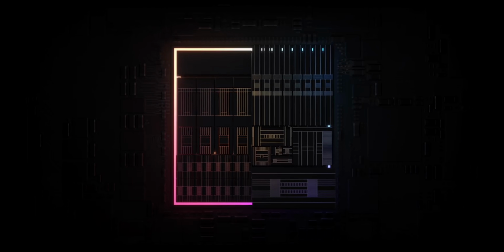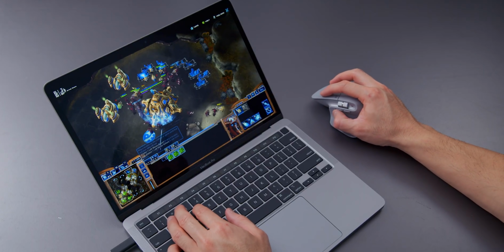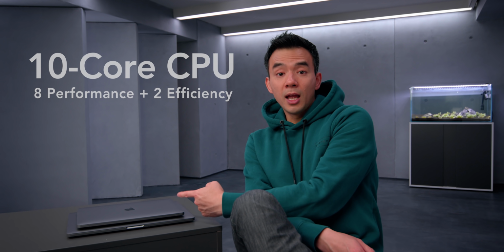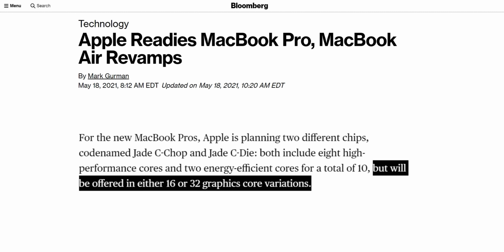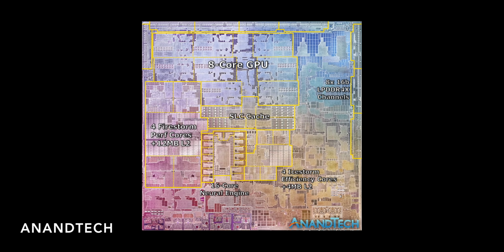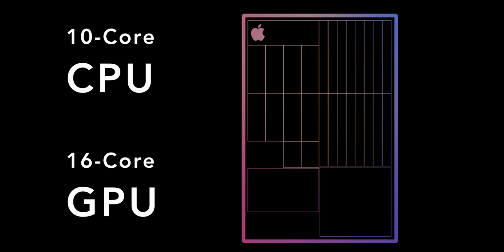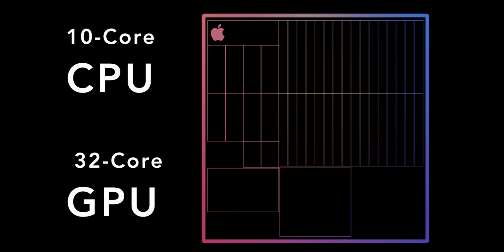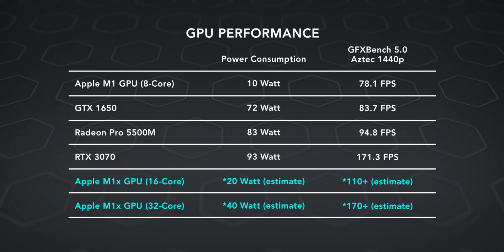The Next MacBook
Thoughts on the upcoming M1x MacBooks.